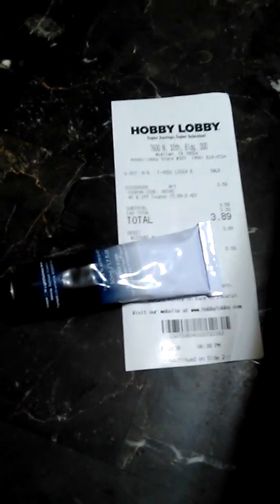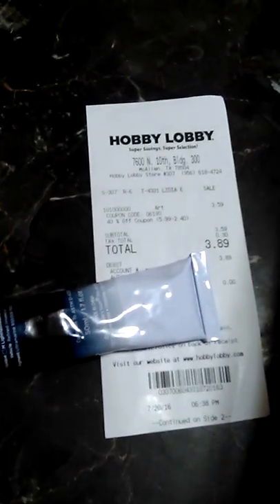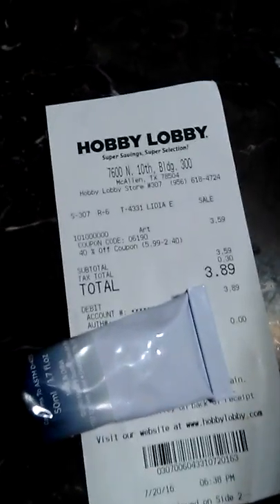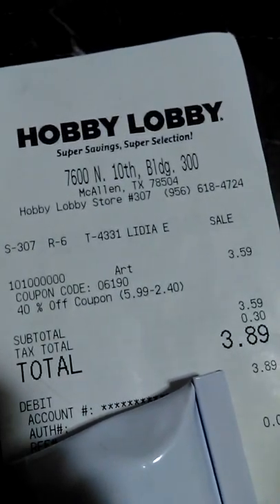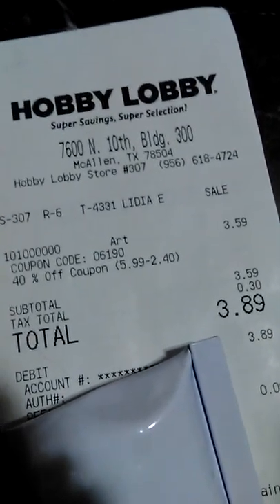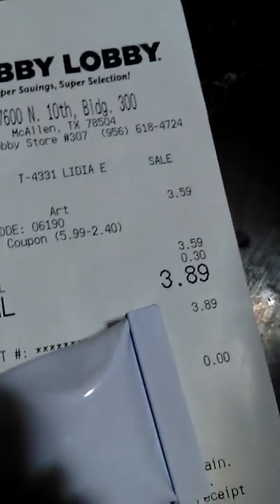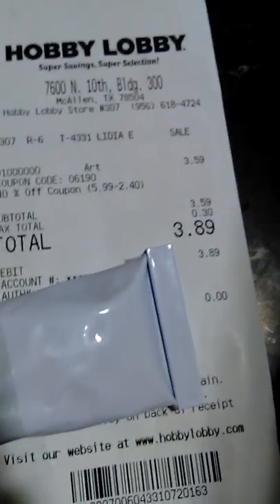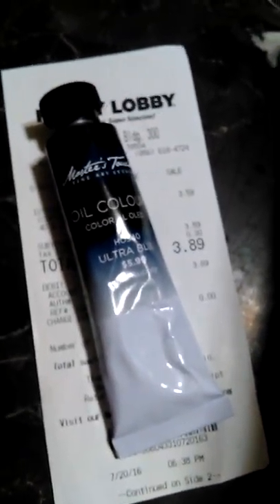Hobby Lobby Oil Paints